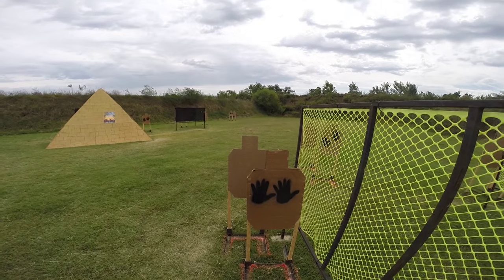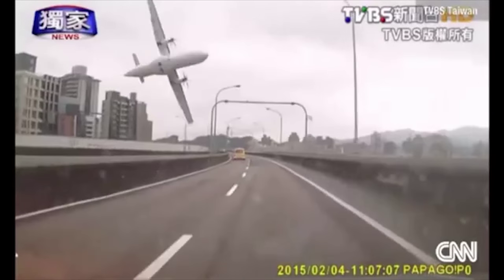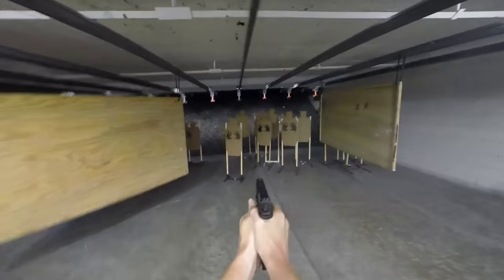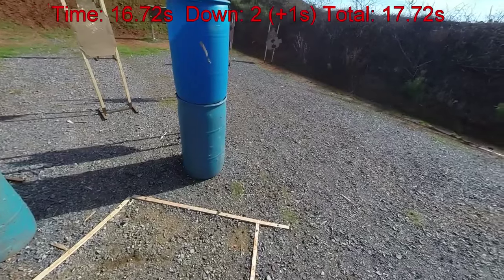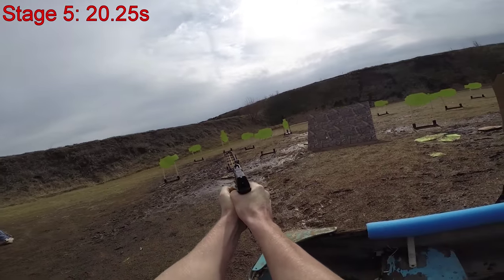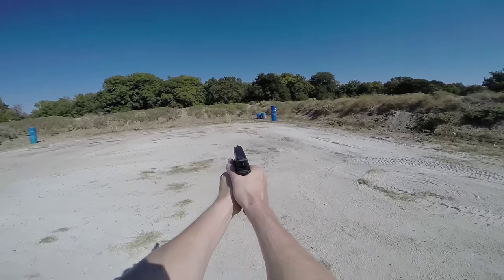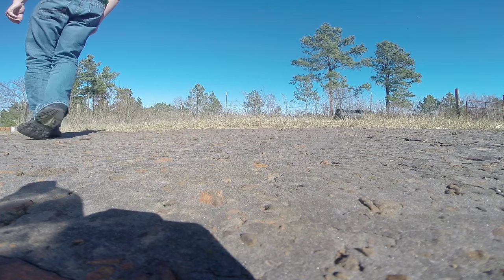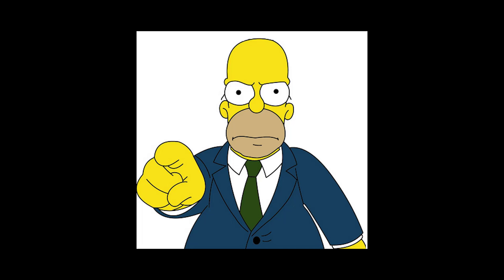IDPA - The Path to Expert Shooter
I wanted to create a sequence of video's to describe the most common questions asked, or helpful hints and tips to proceed in each class from a beginning Novice level shooter to Master in IDPA. There are many basics being left out, but there are plenty of other video series on youtube to assist in these area's, especially the basics of weapons handling, and discussions on the rules. But what I don't see is anyone laying out a clear path of how to progress, how to shoot better and improve your game to take it to the next level.

Tutorial Outline:
This is where you should be making the greatest leaps and bounds in weapons handling skills. You should be able to practice and reliably come close to the par times on standard stages that you see touted.
A 2-body 1 head Mozambique from 7 yards should be done in less than 3 seconds. Even if your draw took 1.5 seconds, transition from body to head took 1 second, that still leaves you with half a second of wasting time. 3 seconds is actually quite slow, but a great time for an Expert shooter.
Focus on eliminating the big adders:
 - Stage Procedurals
 - Hits to a Non-Threat
 - Failures to Neutralize
One of these should be a rarity during the match, not the norm, and having an SO who doesn't catch them on a regular basis is no excuse, eliminate them.
Eliminate non-threat hits by truly taking the time to aim. Remember one penalty for this is 5 seconds, that's 5 seconds you otherwise could have scratched your nose, switched hands, repeated, switched hands, aimed for a second, and then fired a clean shot, its worth it to take the time to aim.
The same is true for Failures to neutralize, make sure you get at least one good hit, there's no excuse not too.
Listen closely to the stage description, key terms like "must be moving while engaging" and "tac sequence" can't be missed.
Learn and know the rules, become an SO to help, sometimes the stage description is vague, the more you know the rules the easier it will be to come up with the best stage plan.
In almost every possible case, reloads should be done while moving. There's a reason USPSA shooters never move without reloading, it saves time doing to time critical tasks at once.
Fire extra, or "round dump" a target to ensure a reload doesn't happen in the middle of engaging a target.
Round dump where its safest, not just where its convenient. Try to avoid round dumping on a target that has a non-threat by it. Pick the target to shoot extra at that is the simplest to remember, or the easiest to ensure a stray shot doesn't penalize you.
Make the shot break before you move or reload, sometimes you will throw the round at this stage.
Plan shooting tactical-sequence arrays around the direction of movement and the stage, give yourself opportunities to see the targets for the most amount of time.
Stage plans, keep it KISS simple!
Map your times and benchmark yourself, then improve. Improvement can be prioritized where they will benefit you the most. Transitions, movement, reloads, and draw; in that order
Transitions are break the shot, eyes to the next target, arms and gun to the next target, eyes to the sights, break the shot.
Maximize your weapons system, and tune the firearm to your shooting. Doubles and triples drills are a great way for the layman to accomplish this, less than 200ms split times are required.
Movement should be as hard into the gas as starting a 100m dash, then as hard into the brakes as you would to avoid running over a toddler.
The benefit to hard movement in the direction of the new cover position is, if you land in a solid base, your momentum will naturally draw the top half of your body into a leaning position to acquire the target.
Your brain will help you in shooting while moving, give it some assistance by learning how to walk properly and create a stable platform where your head does not bob up and down with each step.
Stages don't dictate how big or how small you must step in order to be moving, move as much as is necessary to shoot accurately and plan your next position of cover movement. In the case of standards, move small when shooting to maximize speed for the overall stage.
Never look for holes in your target, to make Expert shooter you must:
 - Put your eyes to the target
 - Put your sights to the target
 - Pull the trigger
 - Trust your shot was done well
 - Move on
Shoot as often as possible to build your skills and experience.
Don't forsake the fundamentals, don't try to go way beyond your abilities, this is where mistakes, DQ's and accidents happen.
Use your sights, but shoot and move faster than you are comfortable in practice, then you will increase speed and your accuracy will slowly improve, if you just work on accuracy, your speed will never improve. Aim small, miss small.